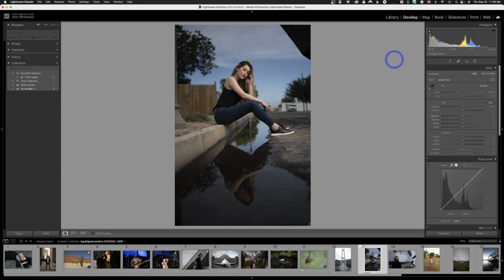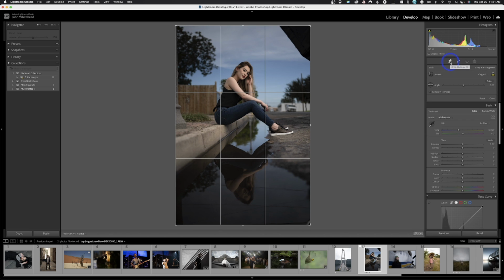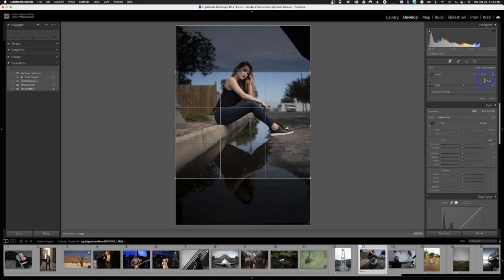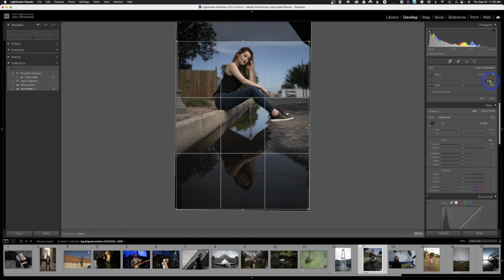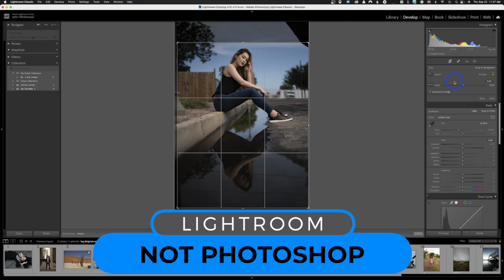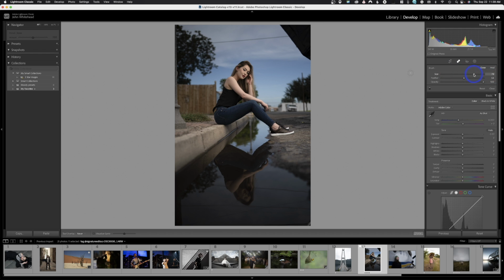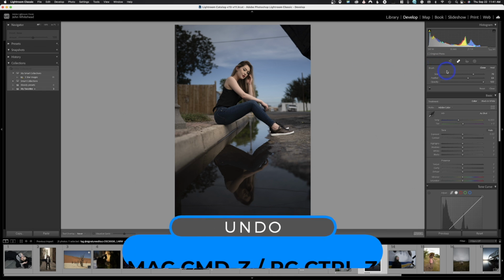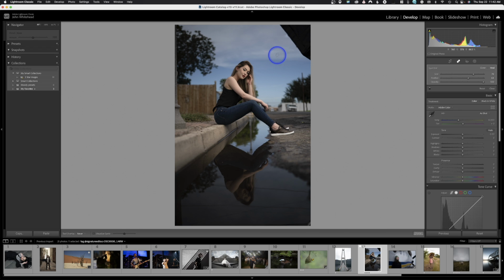Ultimate Adobe Lightroom Classic 2022-"CROP, CLONE AND RED EYE" FREE SERIES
This Lightroom Classic series is aimed to teach you how you use Adobe Lightroom Classic from beginning to end.  I will use these tutorials as supplemental videos for my photography classes.  The series will follow the same path as I would teach a college student to use Adobe Lightroom Classic.
This video will focus on how to use the crop tool, the clone and healing brushes, and red-eye reduction.

My suggestion would be to learn one aspect of the program, then move on verse just try to find the video that helps.  The more you practice the faster you will pick-up on the techniques of this series.
All images in these Adobe Lightroom Classic tutorials can be found